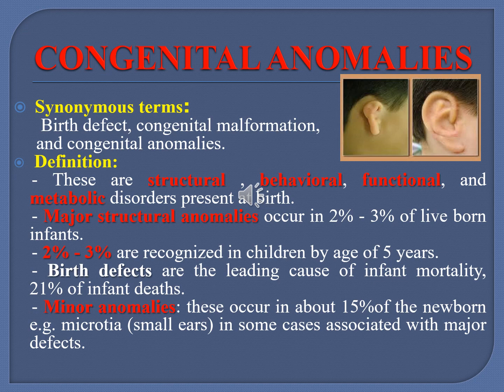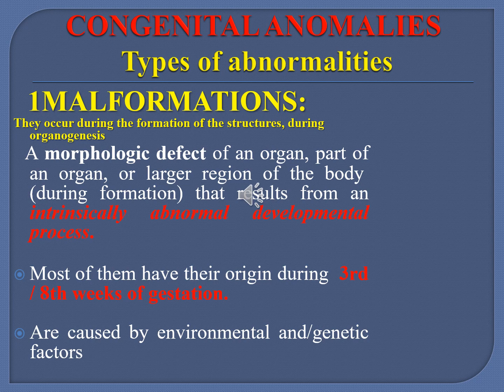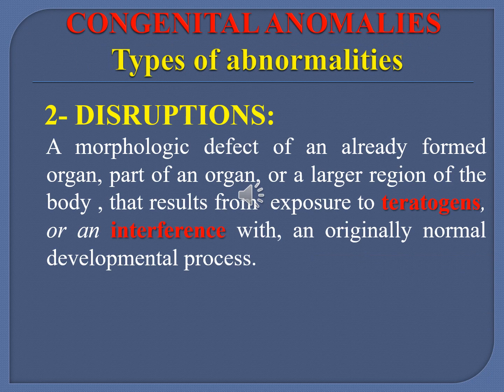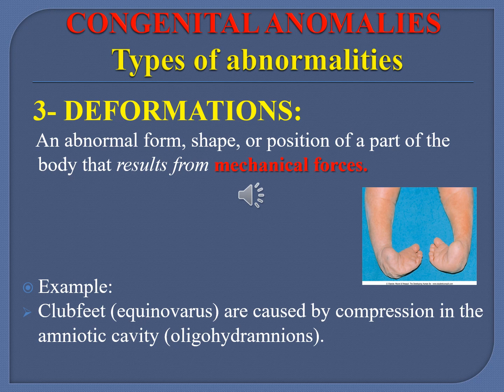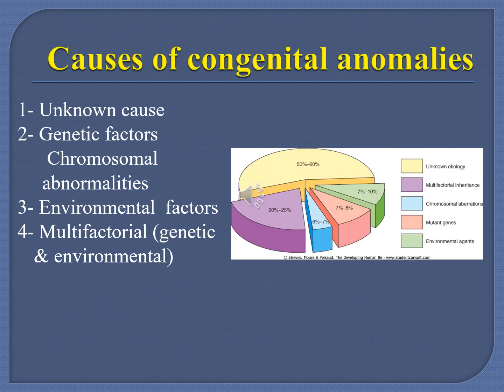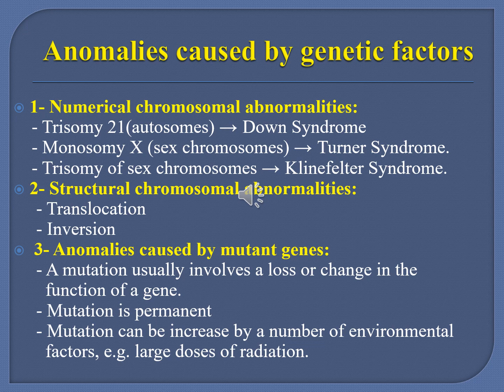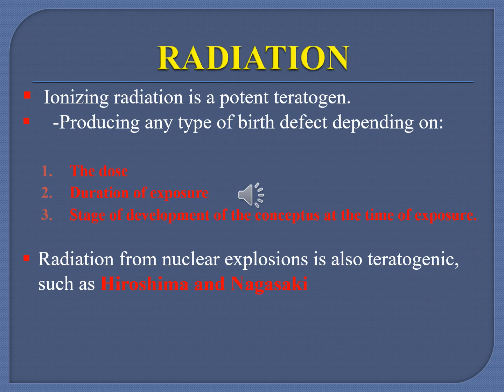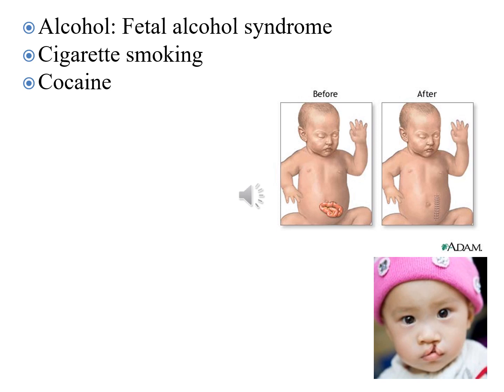Embryology: Congenital Malformation 🧬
تم حذف بعض الصور من الشرح عشان اليوتيوب يسمح اني انشر المقطع